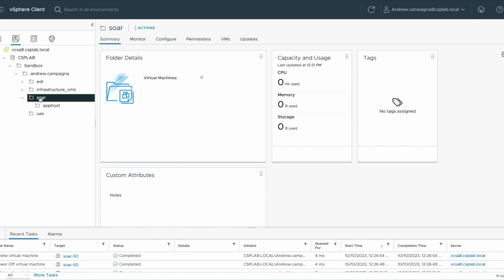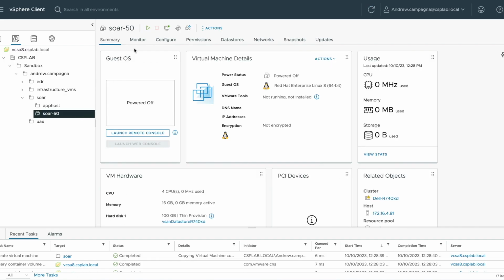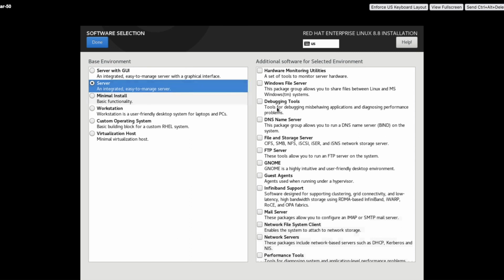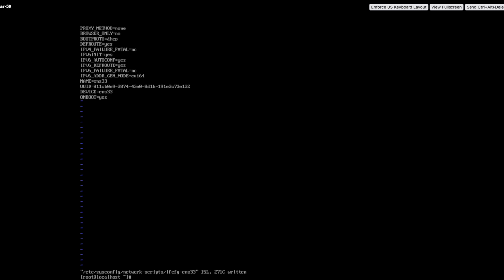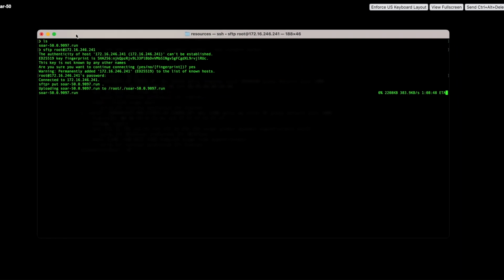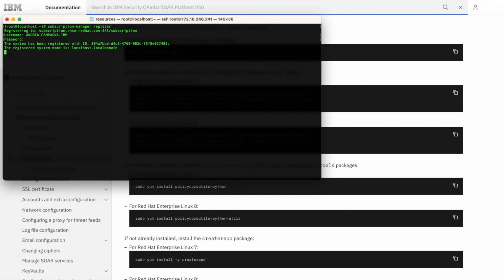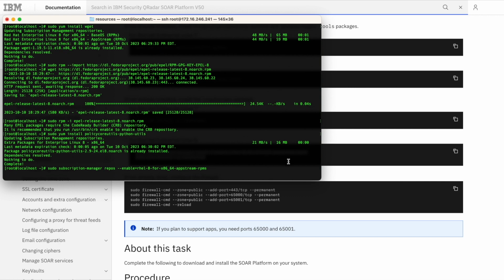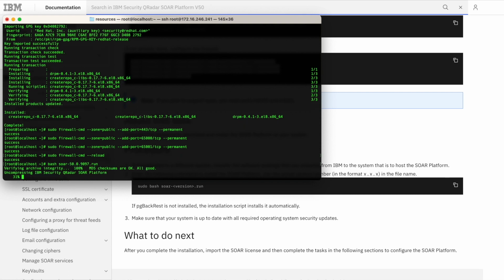BYOL | SOAR Install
Welcome Security Gurus. Check out how to install SOAR on RHEL. This is how we will go about installing SOAR in environments that don't take the pre-built OVA! Feel free to ask questions in the comments below so that we can assist in any way possible, but for more complex playbooks you might try reaching out to the IBM Community which is linked below. Thanks!